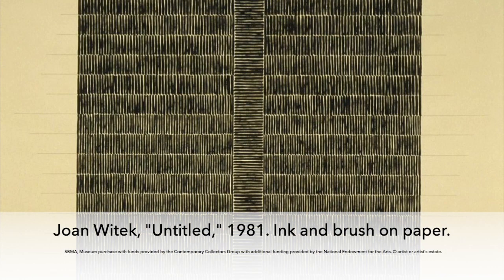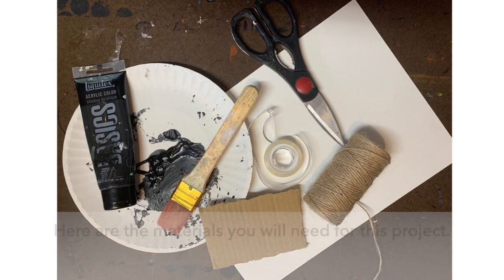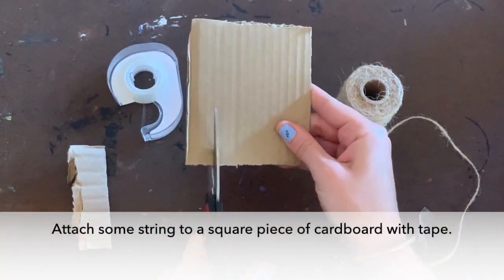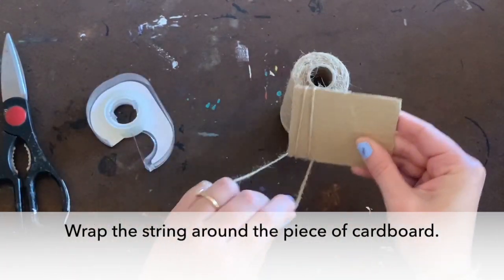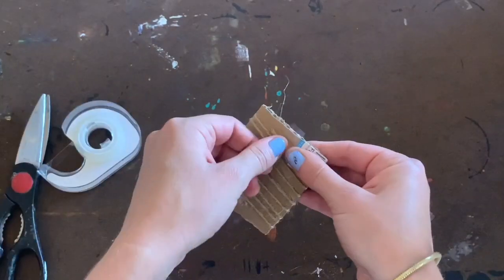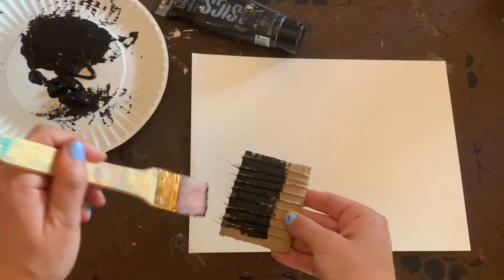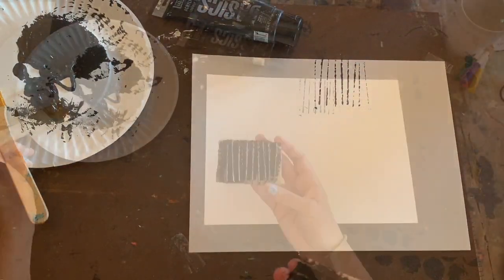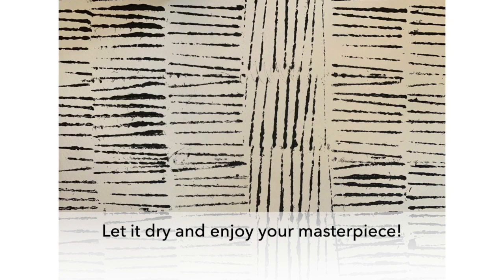Art at Home: Black on White Paint Prints with Emily Murray